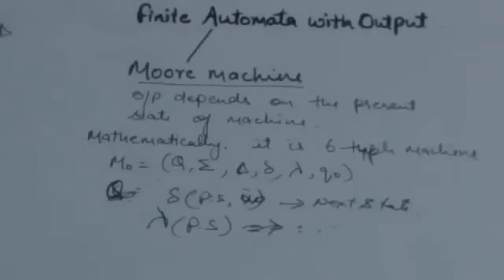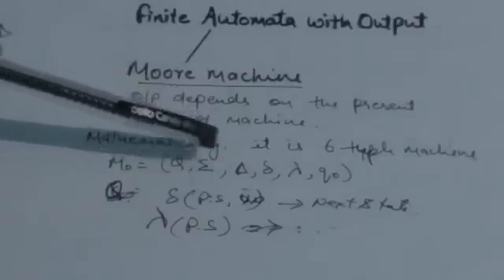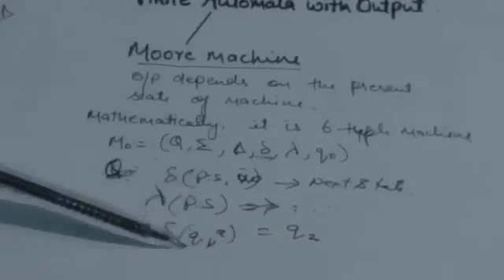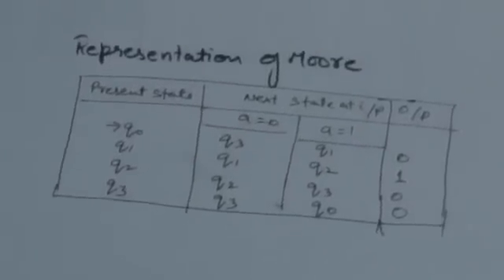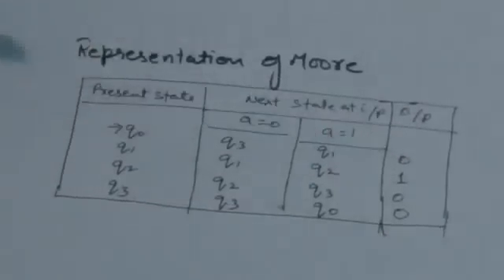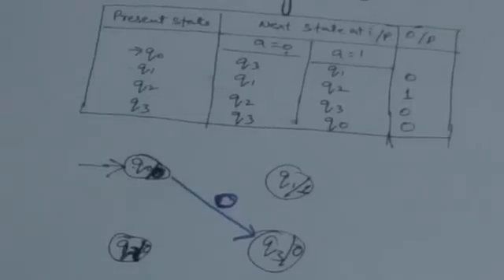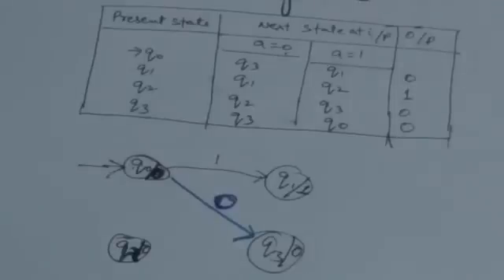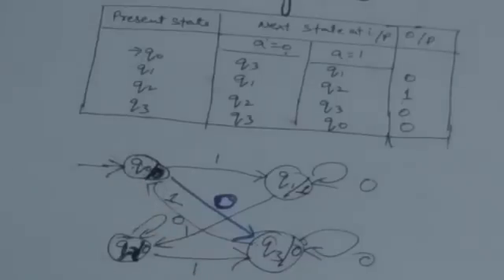18.Moore Machine- Finite Automata with output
Moore machine, Finite automata with output